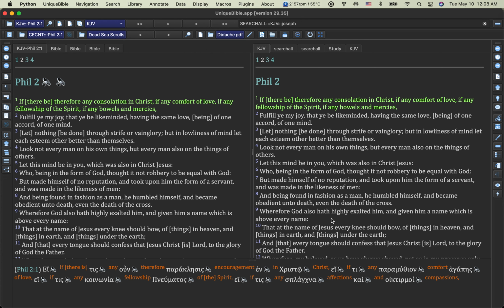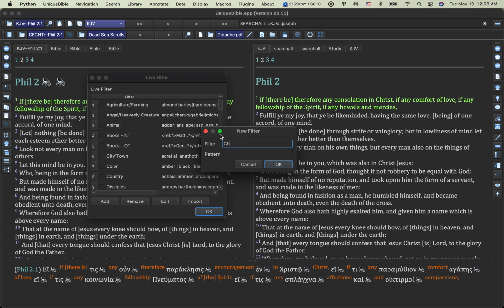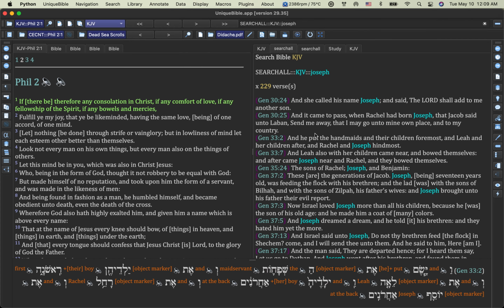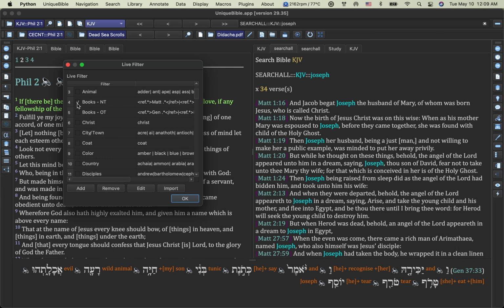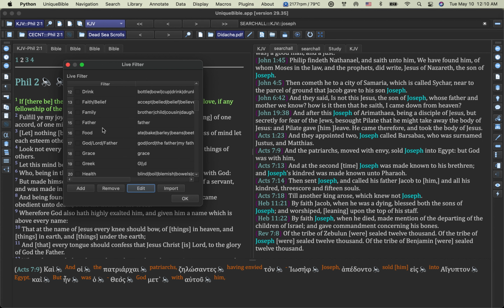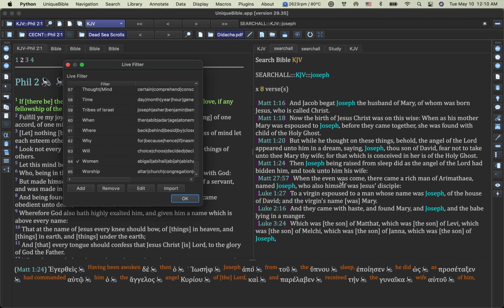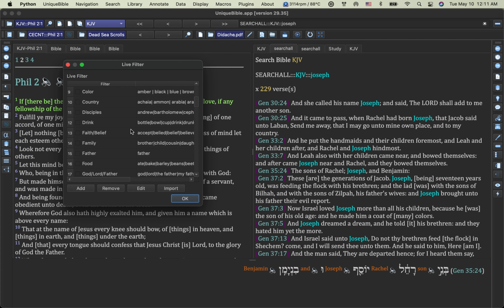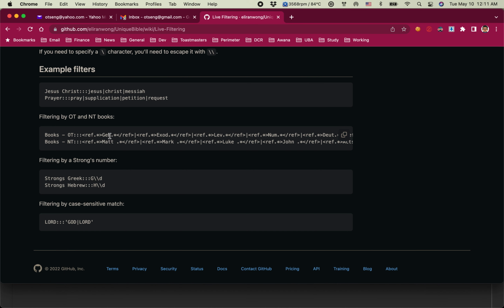UniqueBible.app - Live Filter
How to use Live Filter in Unique Bible App